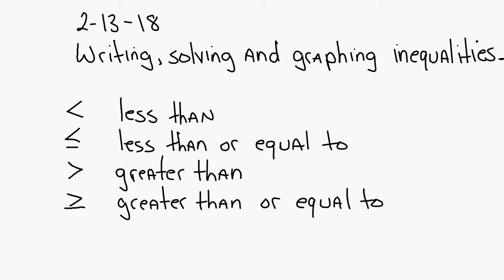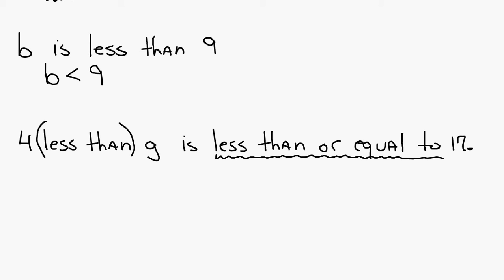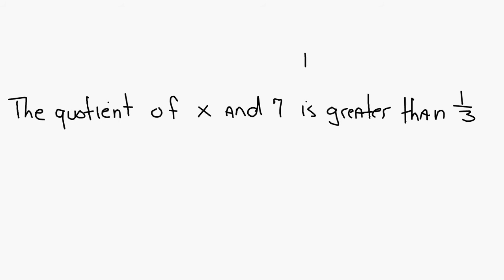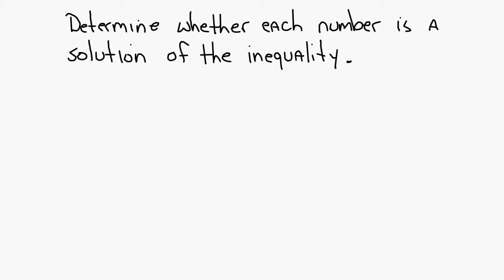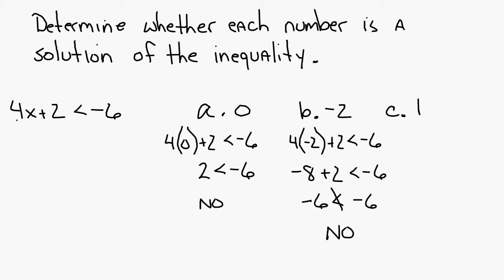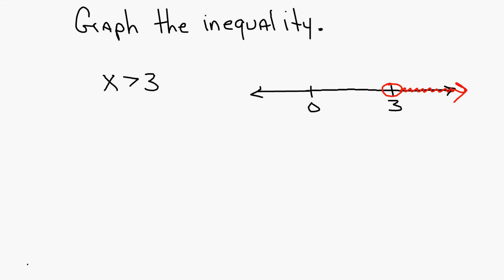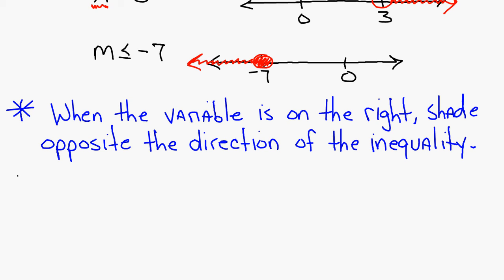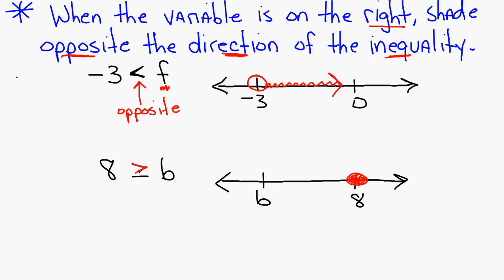A1 02 13 18